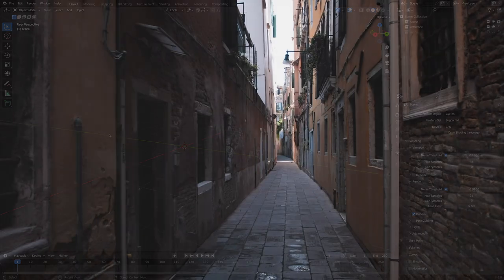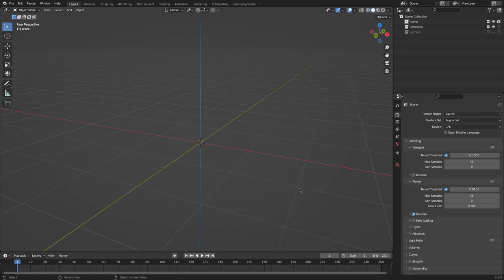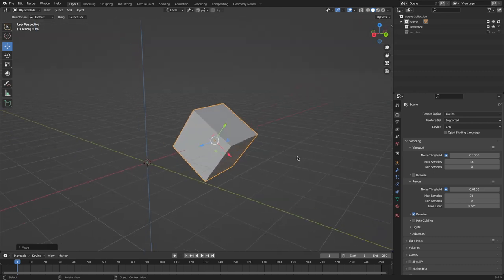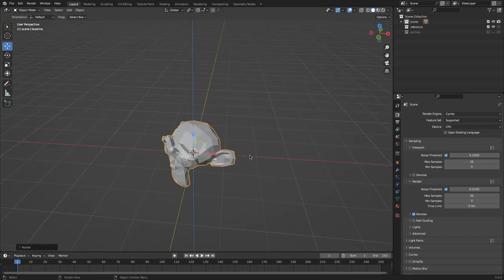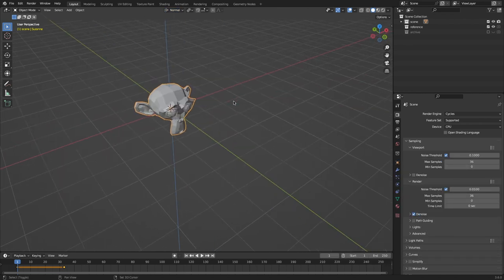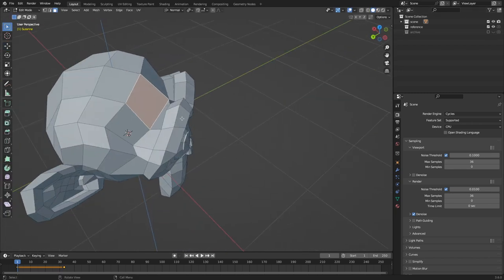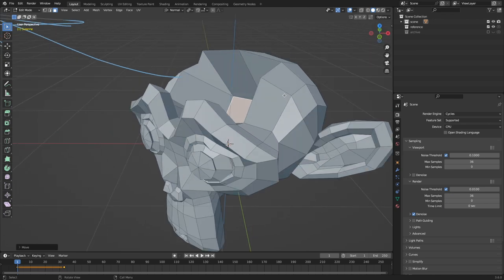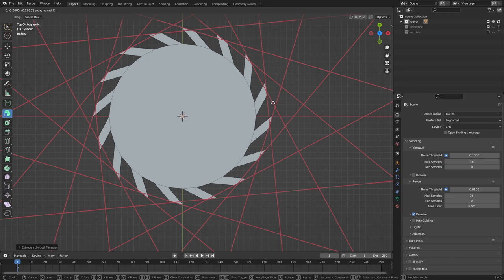Local vs Global (vs Normal) | 3D Explained (BEGINNER)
Transform orientations in 3d explained. I'm using blender in this video but the principles apply across all different software!

Chapters:
Intro: 00:00
Global Space: 00:09
Local Space: 00:40
Normal: 02:13